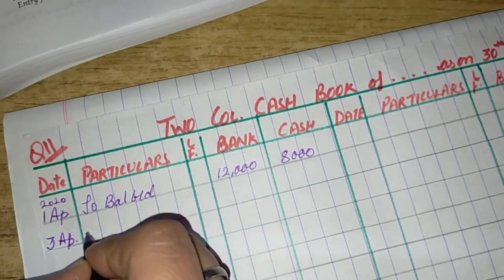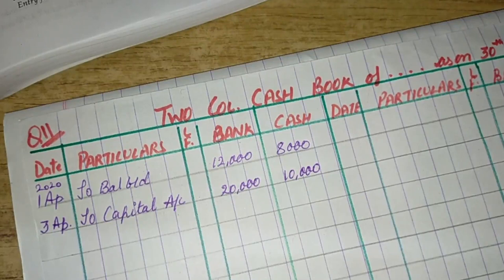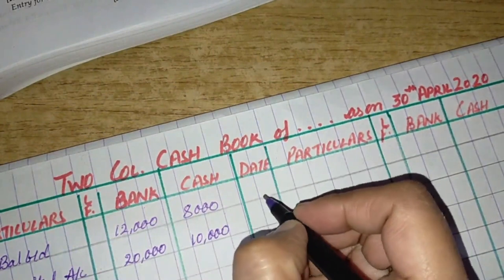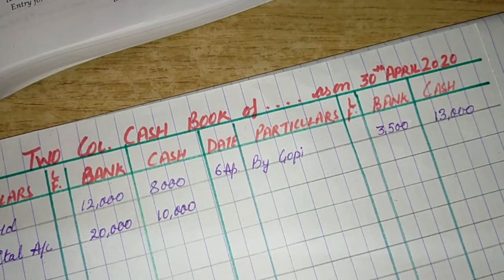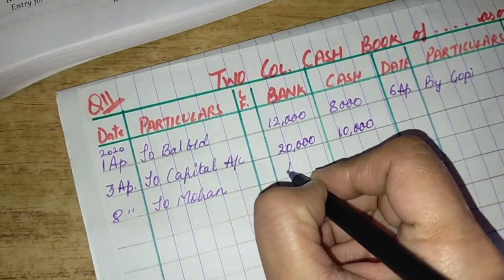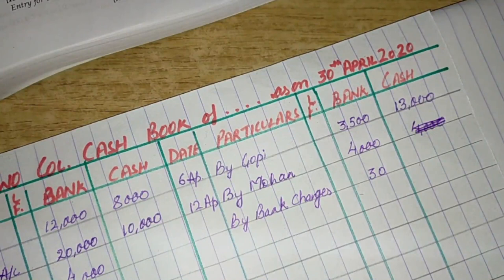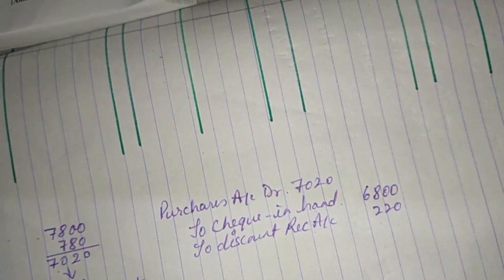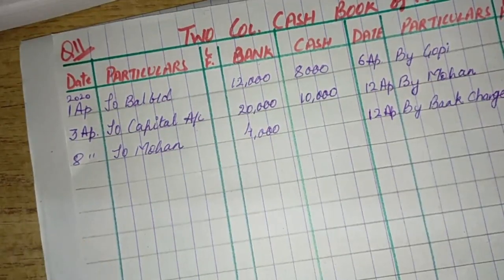11 Cash Book(7)